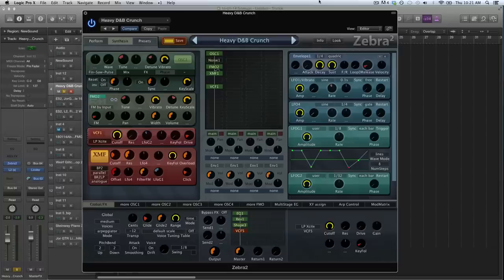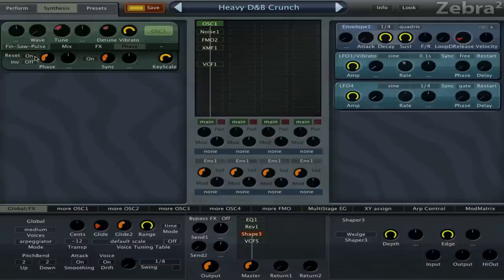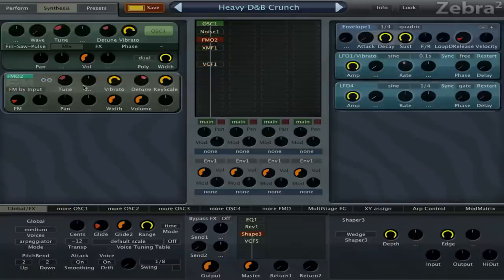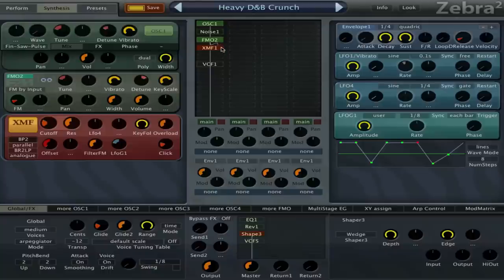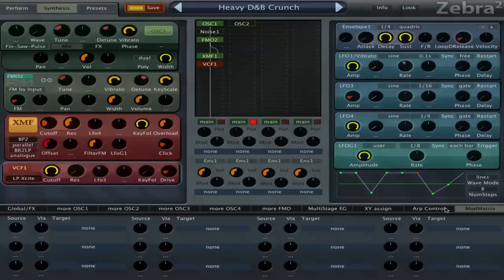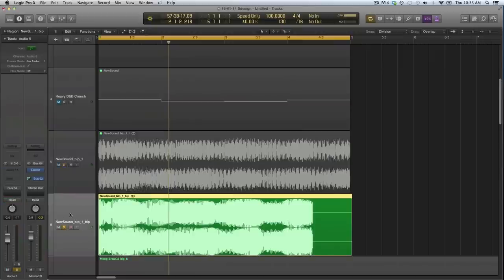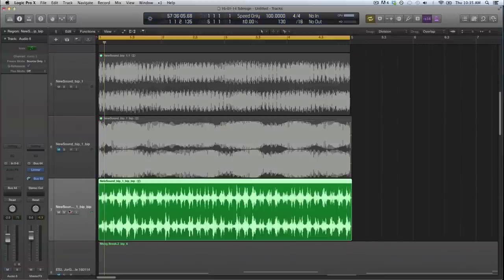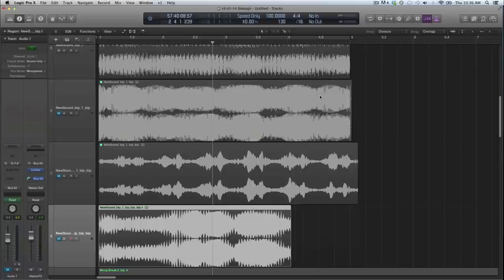U-he Zebra - Making Big Bass Sounds - How To Tutorial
This week we'll take a look at making some of the bigger sounds in life, and we are going to use Zebra and Zebrify!

To make big bass sometimes you have to go a little bit further then you would normally do, in this video I start my sound out in Zebra, I make sure it's a big sound and it has plenty of harmonics to play around with.

After I have done this I am not nearly done with my sound, first I am going to bounce it down to convert it from MIDI to audio. Now there's a lot more I can do with is, for example reverse the file, stretch it out easily chop it up in nice rhythms.
I Can also split the sound up in different frequency bands here and process each band differently, for example I might make the low-end mono and the high frequency's very stereo.

I also have the ability to automate filters and bounce the sound down again, if you do a lot of stuff like this it will generate a very complex sound in the end, where lots of stuff is happening.

And now Zebrify comes in really handy, because we can use it as an insert on our audio channel, which means that we have pretty much all Zebra FX on an audio track!
So we can set up LFO's here and MSEG's to start all over again with our sound, you can repeat this process until you happy!

Personally I love this workflow where I use both Zebra and Zebrify together to get rich and complex sounds, try it yourself, it's great!

- Jor